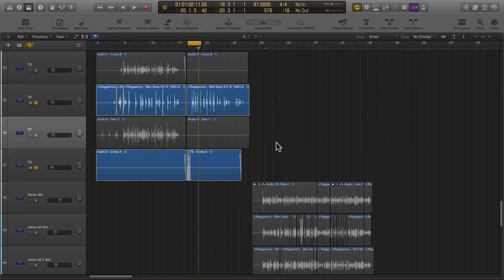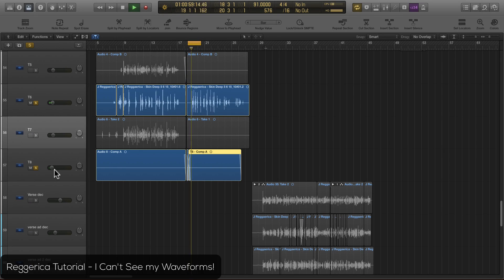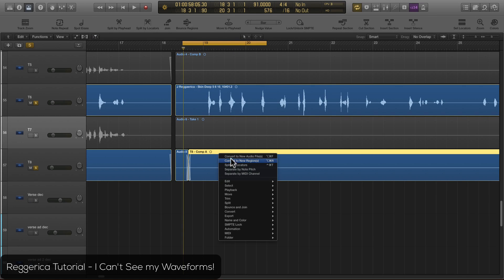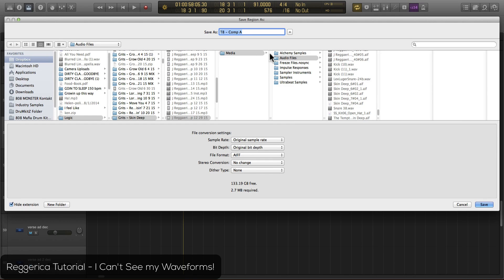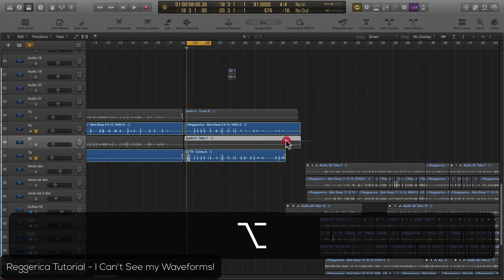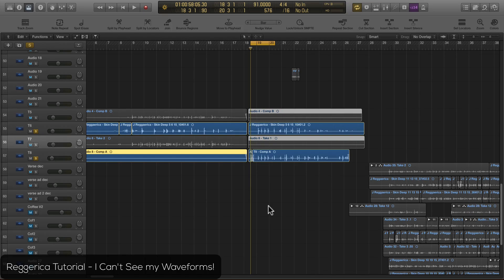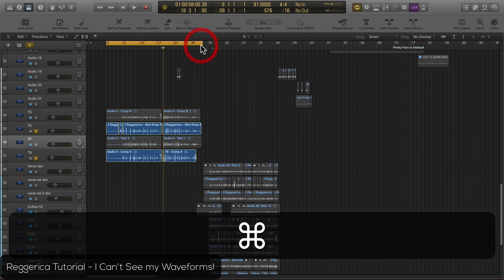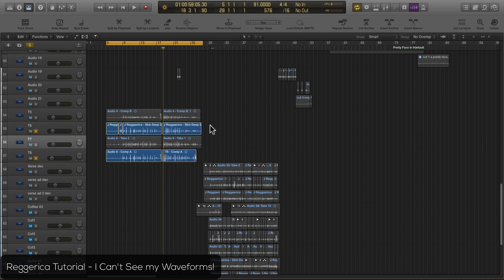Logic X - Disappearing Waveforms Fix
Have your waveforms in Logic flatlined or straight up disappeared?

This is a quick fix that will save plenty of time for anyone that has completely been halted in editing. If you don't want to watch the video all you have to do is right click on the region that has no waveform, go to convert and select convert to new audio file(s).

Like all of our tutorials, we are straight to the point.